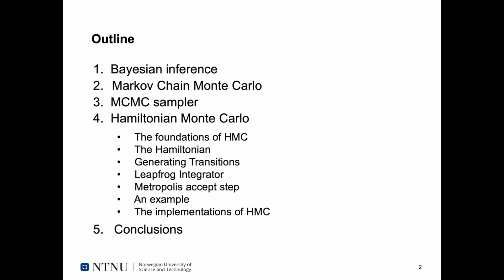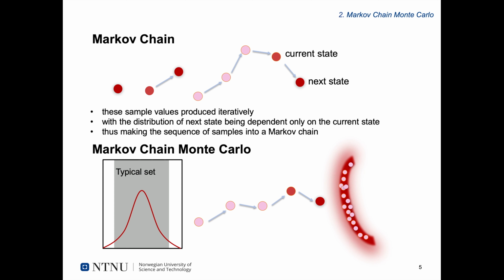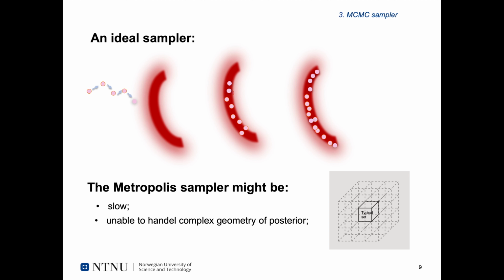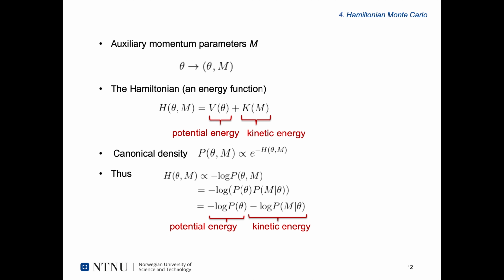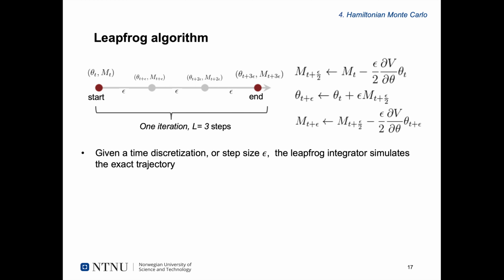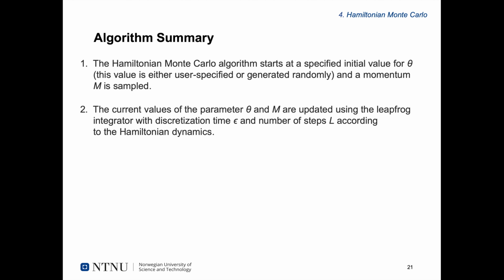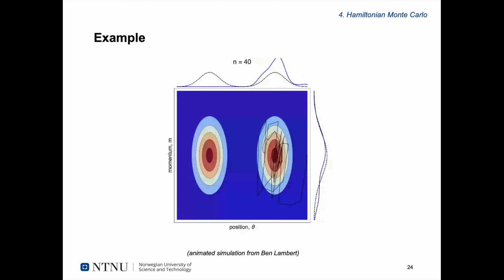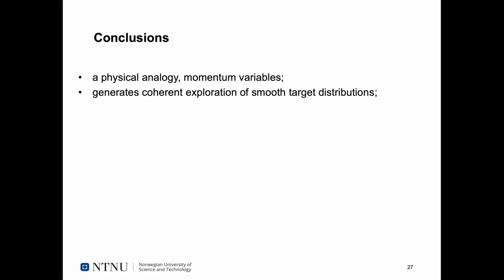A conceptual introduction to Hamiltonian Monte Carlo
This video is a trial lecture from Yihan Cao at NTNU for Ph.D. completion.